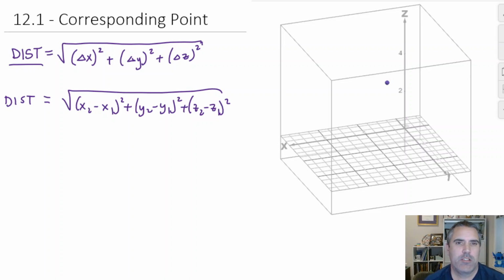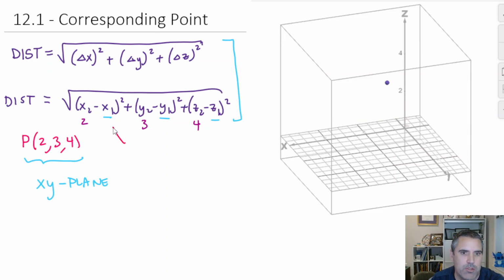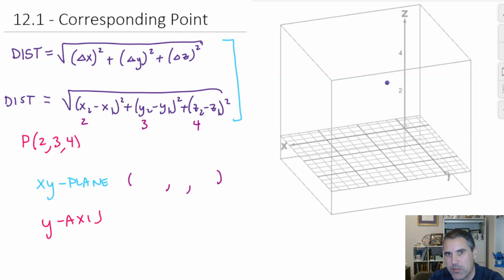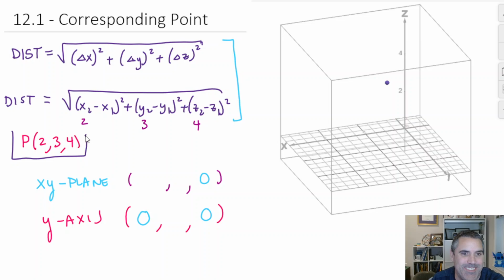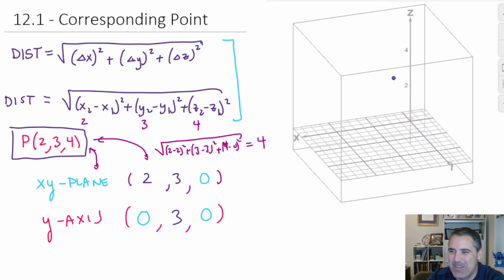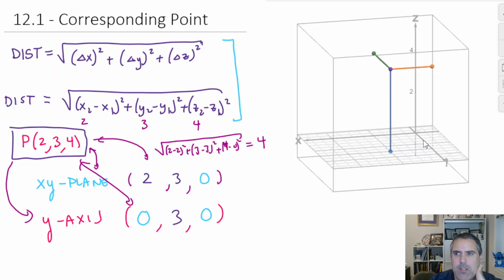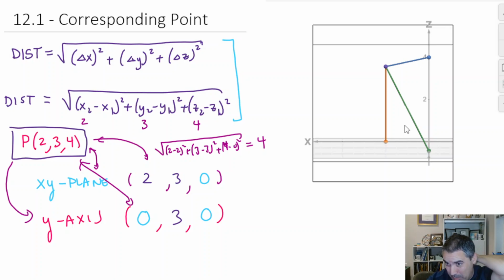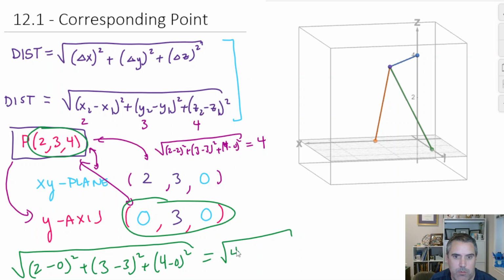12.1 - "Corresponding Points" and Distances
I explain my method of finding "corresponding points" in order to find some common distances.  In doing show, I explain how you can do a LOT without needing a 3D visual... then I do give a 3D visual as well.

Here is a link to the 3D visual if you want to play around with it:

Time-Stamps:
00:00 Intro
01:15 My corresponding point idea
03:50 Some visuals
05:50 A computation